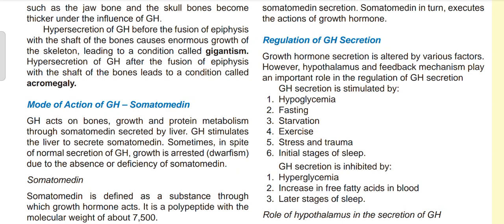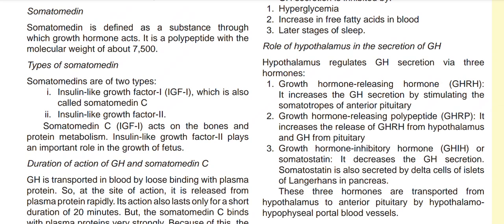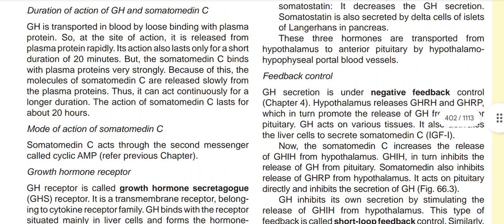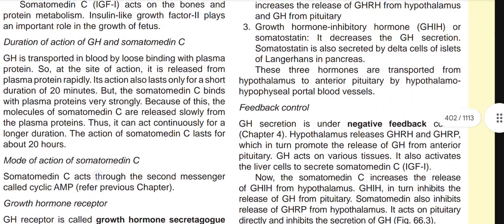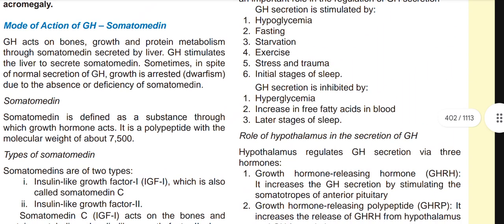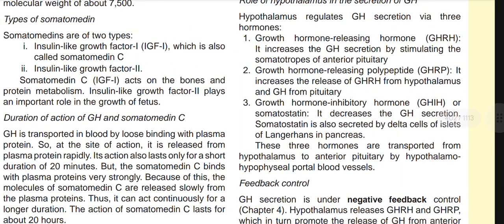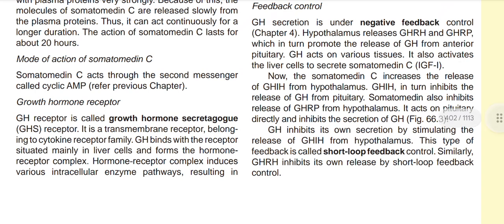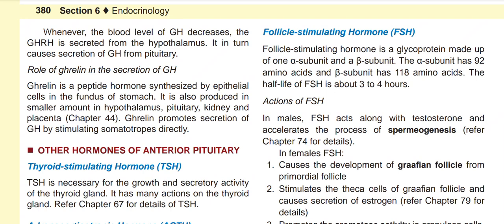Anterior Pituitary Hormones | Name, Function & Regulation (Part - 2) | Mijanur Rahaman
🧠 Anterior Pituitary Hormones | Names, Functions & Regulation Simplified*

In this video, we explain the *hormones secreted by the anterior pituitary gland (adenohypophysis)* and their roles in the human body.

*📌 Topics Covered:*
- Overview of the anterior pituitary
- 6 major hormones:
  - *GH* – Growth Hormone
  - *TSH* – Thyroid Stimulating Hormone
  - *ACTH* – Adrenocorticotropic Hormone
  - *FSH* – Follicle Stimulating Hormone
  - *LH* – Luteinizing Hormone
  - *Prolactin*
- Functions, target organs, and regulation
- Hypothalamic control & feedback mechanisms
- Related disorders (e.g. gigantism, infertility)

Best for *MBBS, BHMS, BAMS, Nursing, and NEET students*!

✅ Diagram-based learning
✅ Concept clarity
✅ Viva & exam-oriented